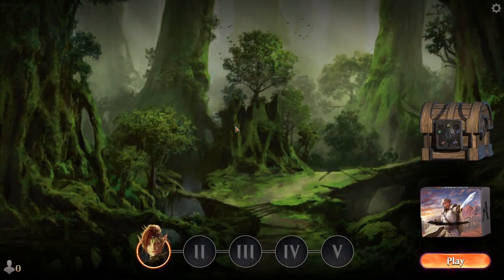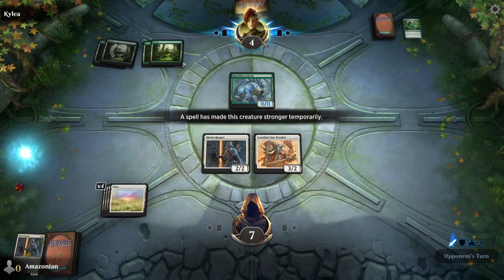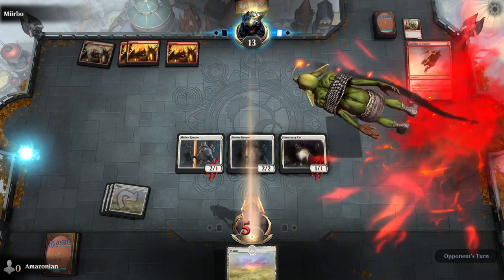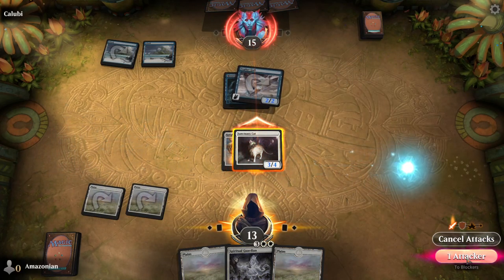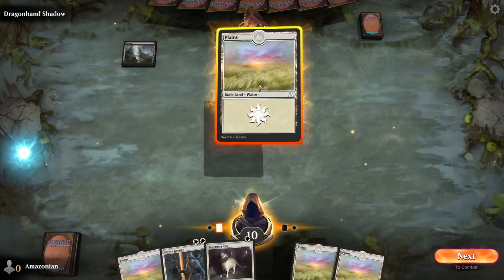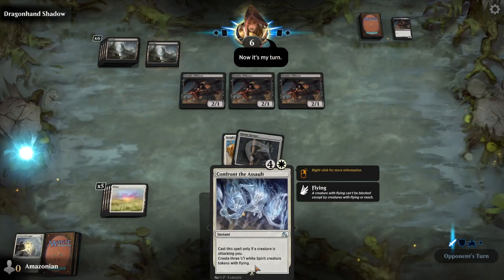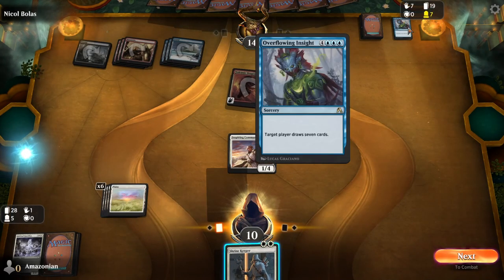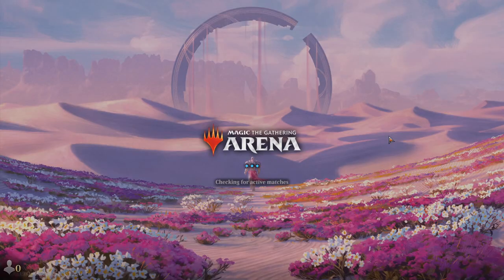Tutorial Walkthrough With Amazonian | MTG Arena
Let Amy The Amazonian lead you through the MTG Arena Tutorial! Amazonian leads you step by step through the tutorial which explains the mechanics of Magic: The Gathering and the digital interface of Magic: The Gathering Arena.

If you need to skip the tutorial, that is also explanation of how to get started right away!

00:00 - Intro and Skip Feature
00:50 - Game 1 | Kylea
05:50 -  Game 2 | Miirbo
10:35 - Game 3 | Calubi
15:30 - Game 4 | Dragonhand Shadow
20:35 - Game 5 | Nicol Bolas